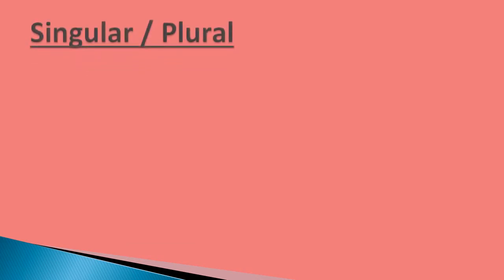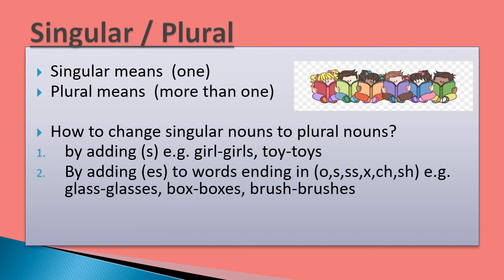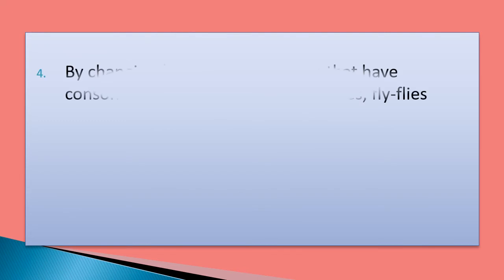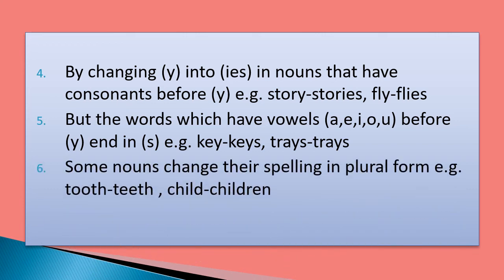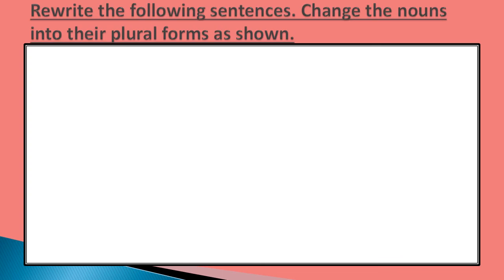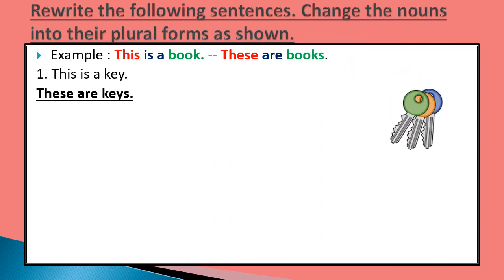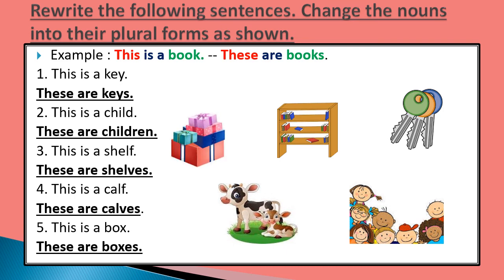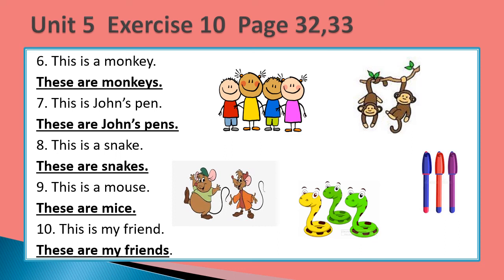English 3 | Lecture 12